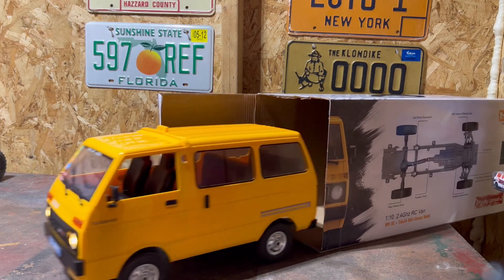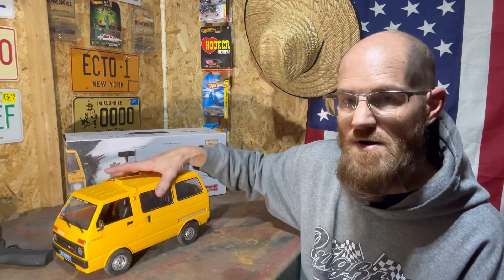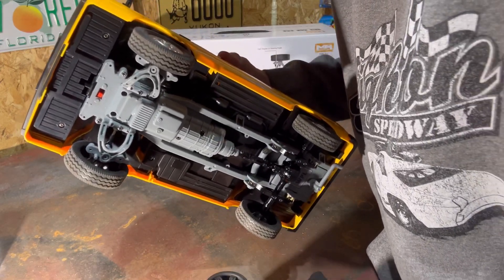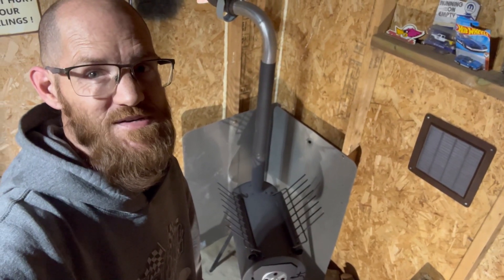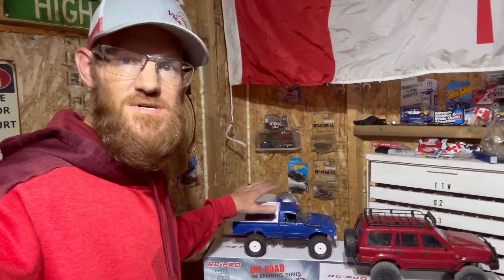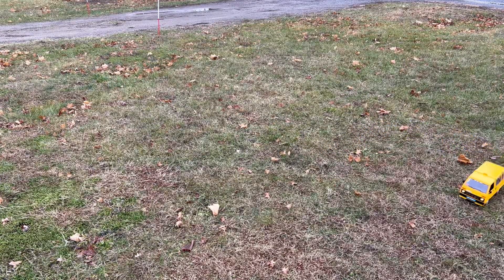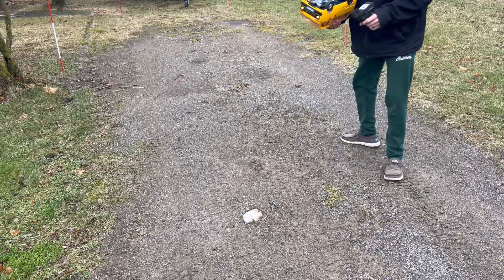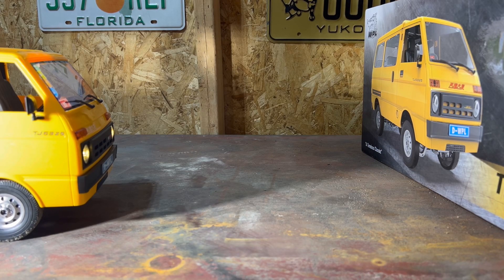WPL D-42 Van..We got one now let’s try it out! @Canadianrcguy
In this video we open up and go over our first from the WPL D series, a D-42 van. We do a look over of its features and then take it out to the Pavement, Grass and Gravel to see how its works.
Next it will be time for the UPGRADES!
PS:we might have got 2? If we did what should we do with it? Drift C-24, C/54..

Use the LINK and SAVE!